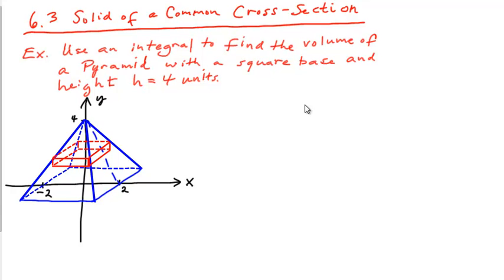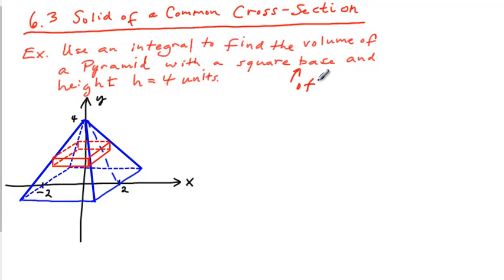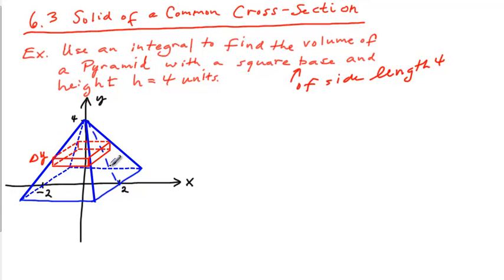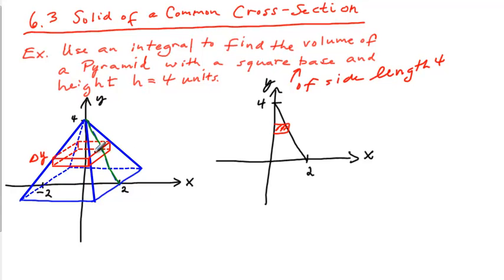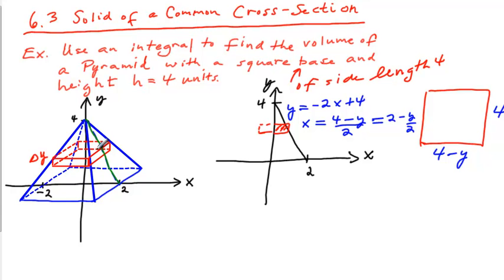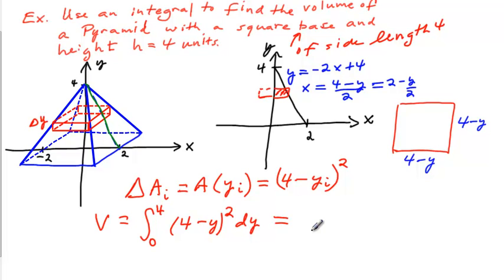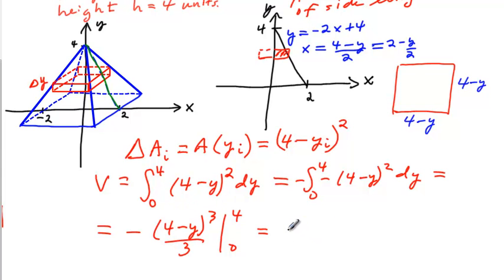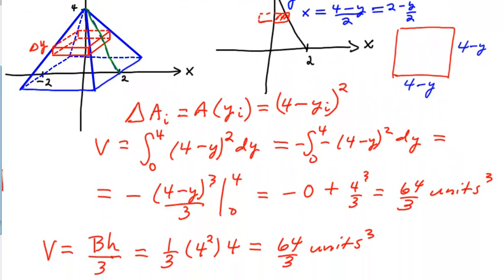Solid of Common Cross-Section - Pyramid Example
Another example of using an integral to compute the volume of a solid with a common cross-section.  This time the solid is a pyramid, and the cross-sections are squares.